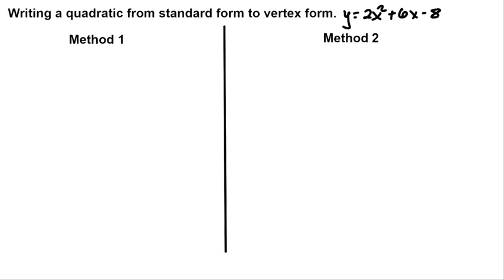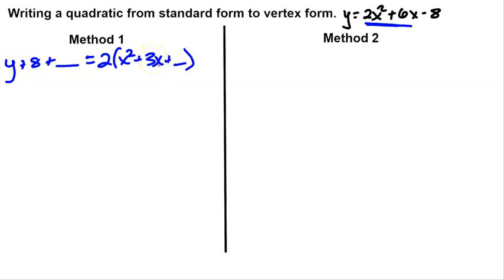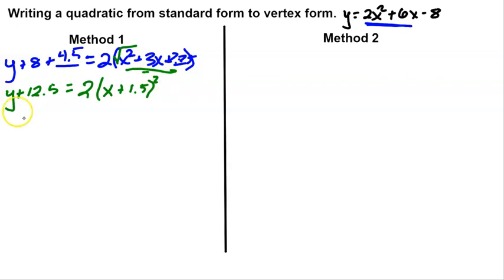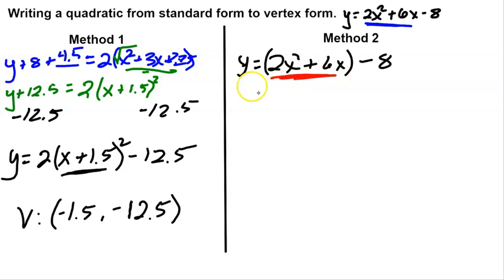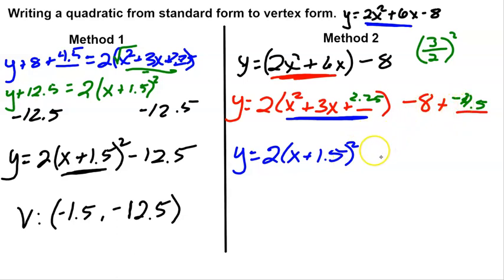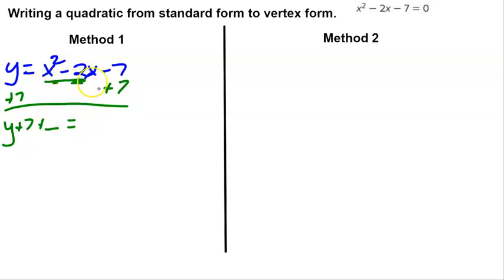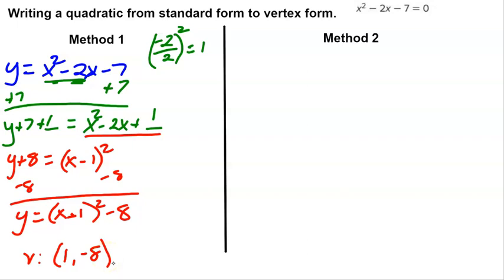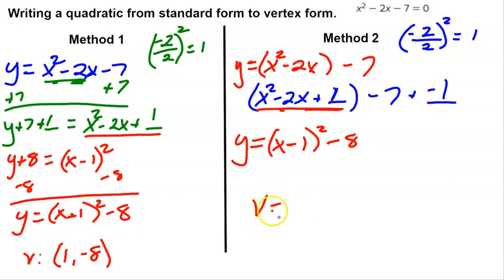Write an Equation in Vertex Form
Converting a quadratic in standard form to vertex form